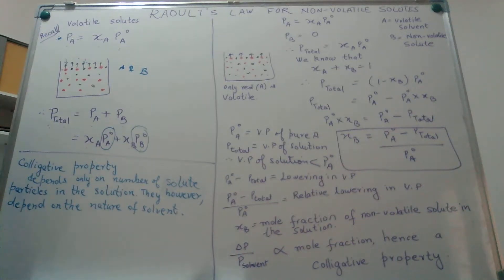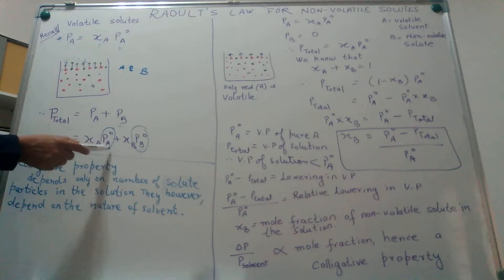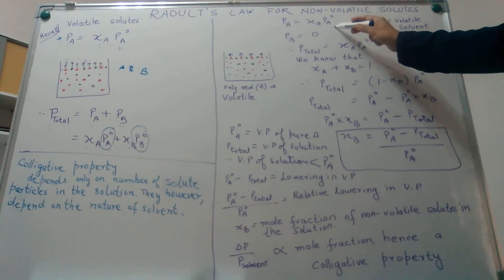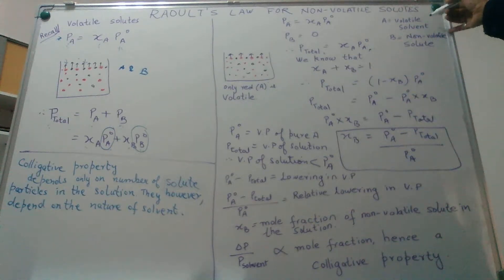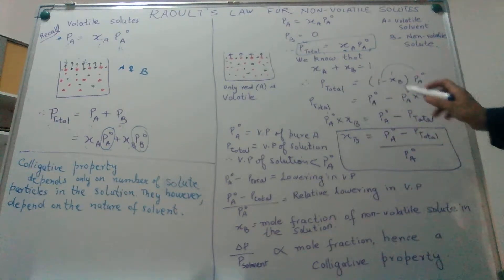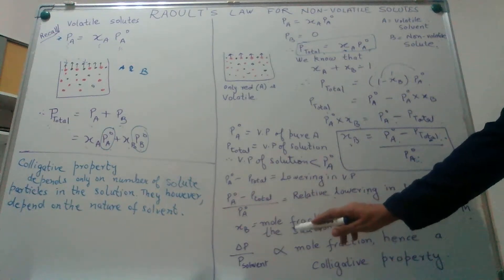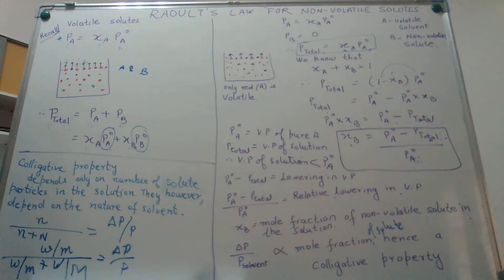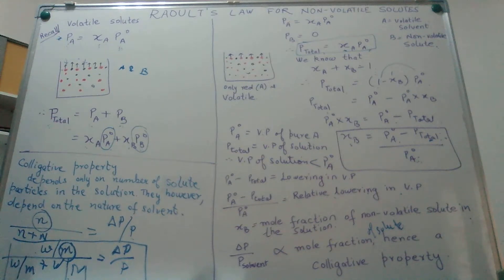Lowering of Vapour pressure- Colligative property 1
What happens when a non volatile solute is added to a solvent?
This video explains lowering of vapour pressure as a colligative property and how it is used to determine molar mass of non volatile solutes.

This is an ongoing project and any feedback positive or negative will give us an impetus to do more in a better way.  Spread the joy of learning by sharing the link with your family and friends or whosoever you feel may benefit from it.
Best Wishes